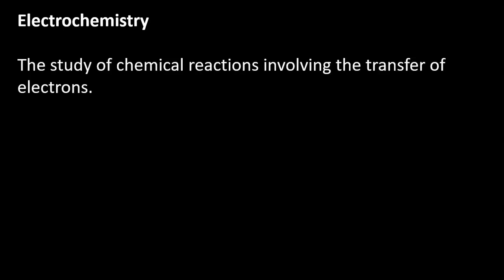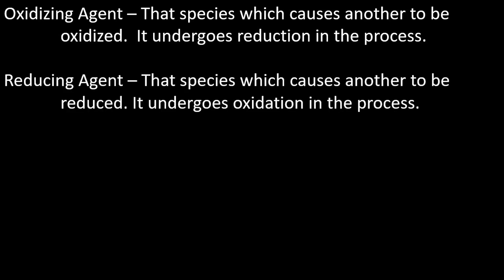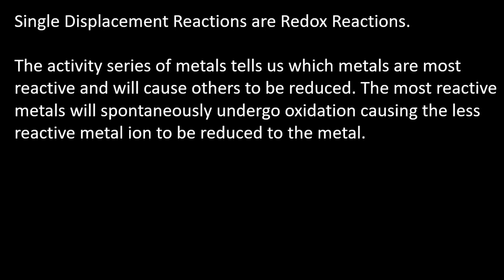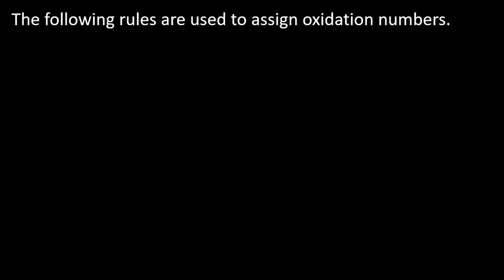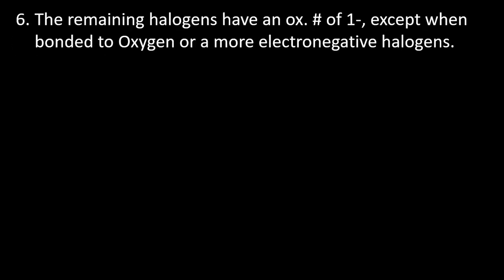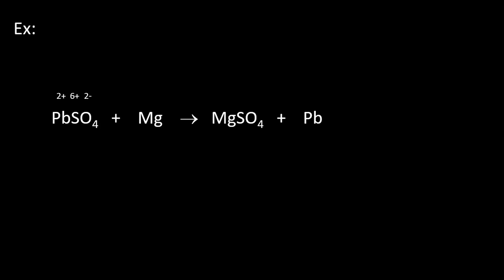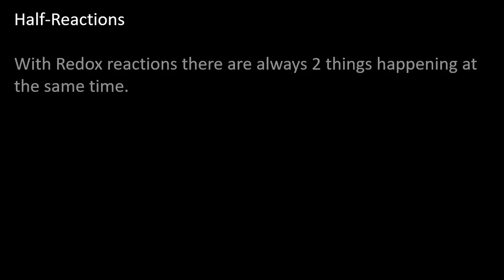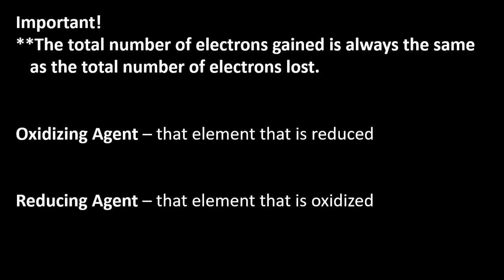4uchem Note 5.1- Electrochem